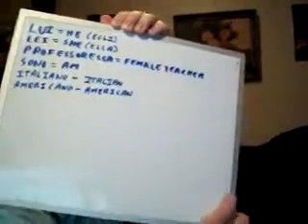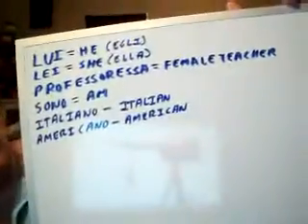Lezione Italiana Trentacinque.wmv